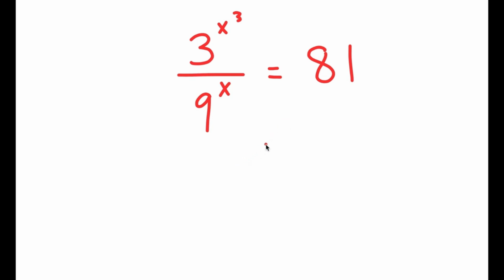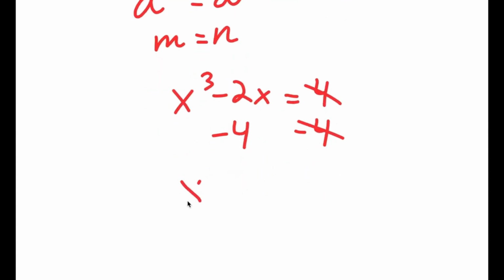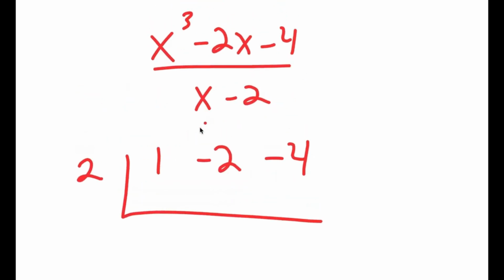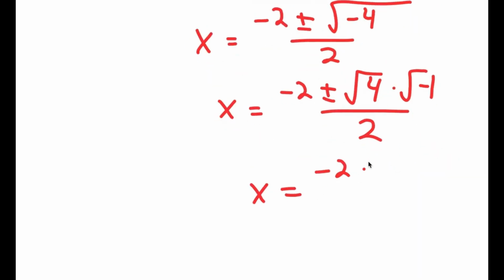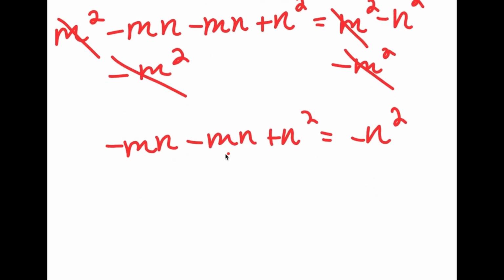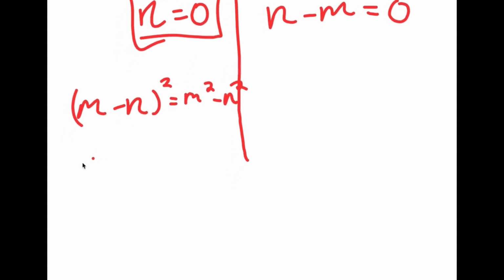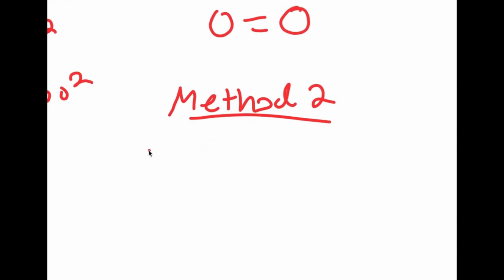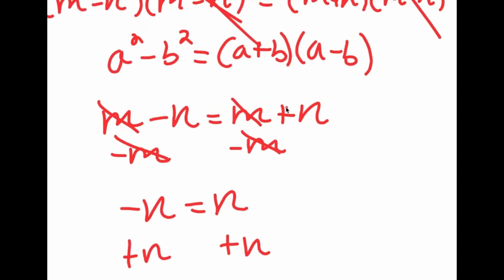A Simple Problem With a Complex Answer | A Nice Exponential Equation